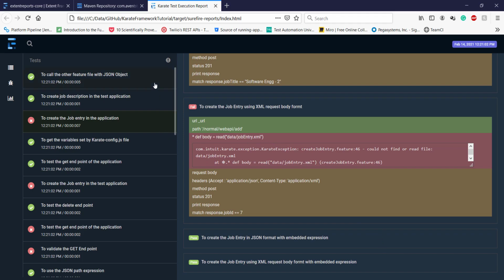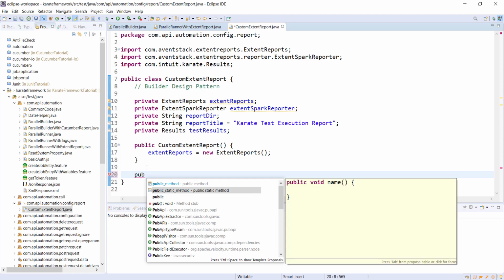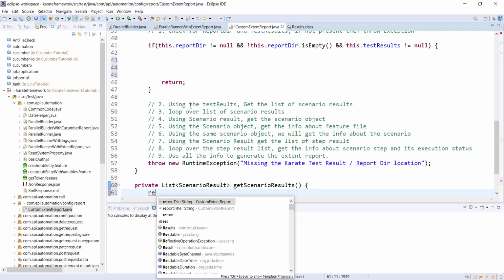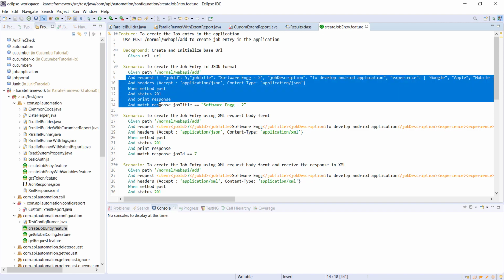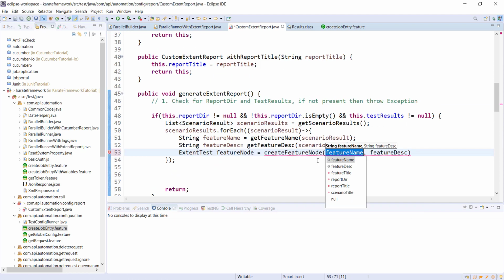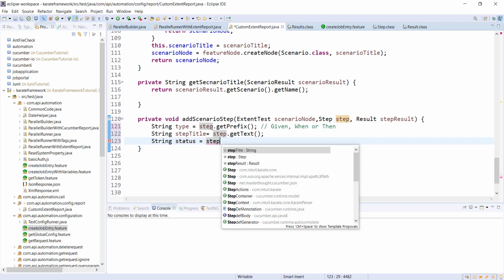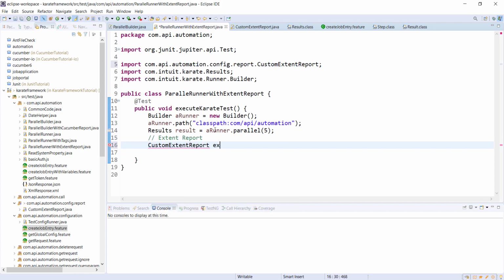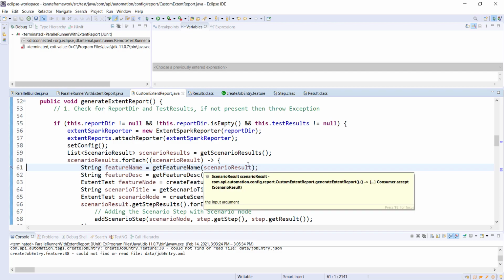Karate Framework || Extent Report || BDD Style Report.